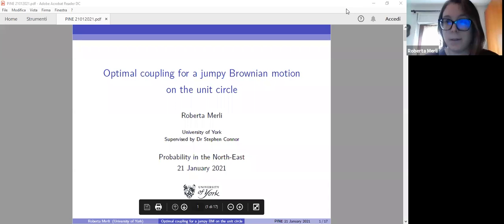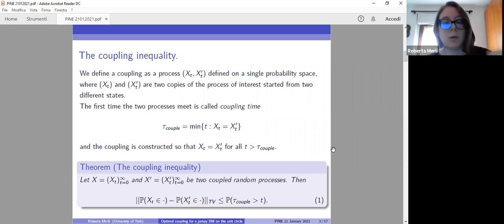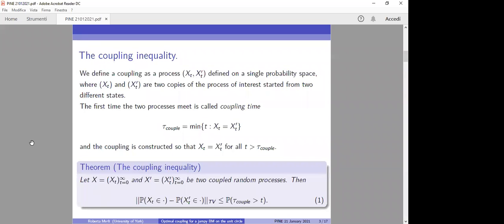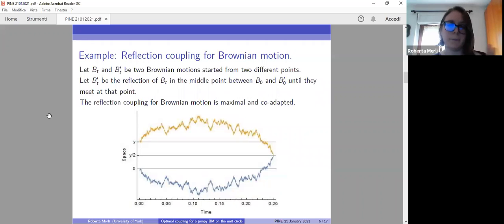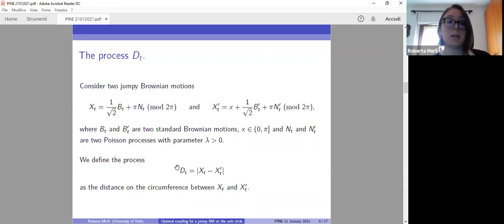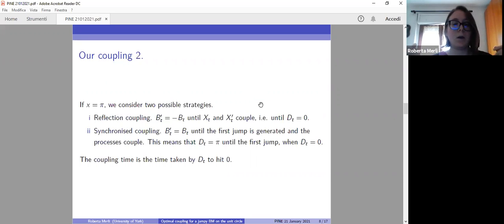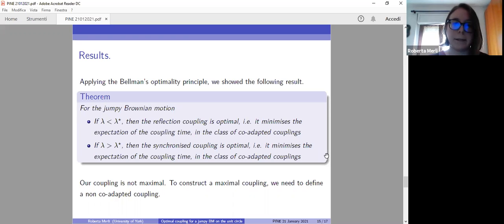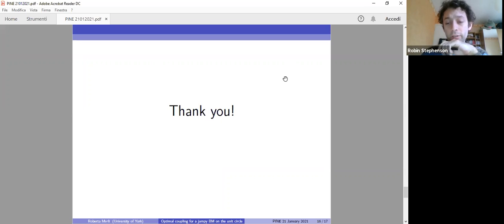R. Merli: Optimal coupling for a jumpy Brownian motion on the unit circle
Presentation at the Probability in the North East workshop 21 January 2021.
Speaker: Roberta Merli, University of York.